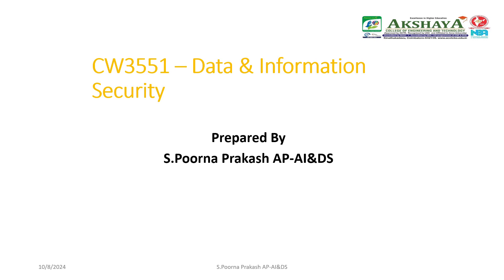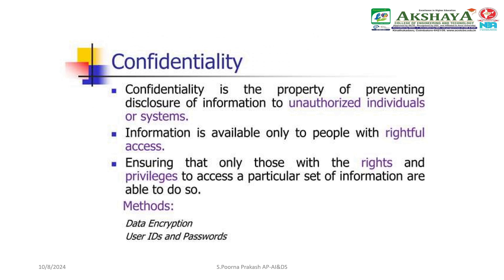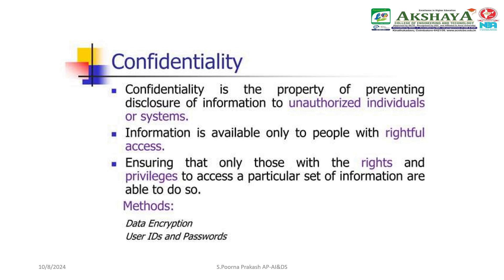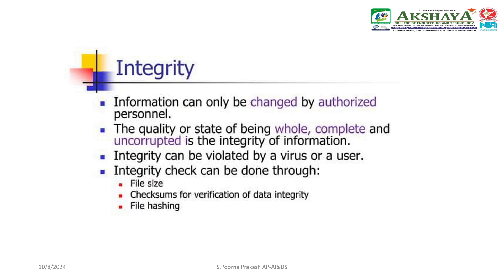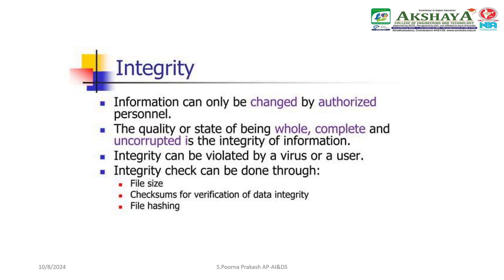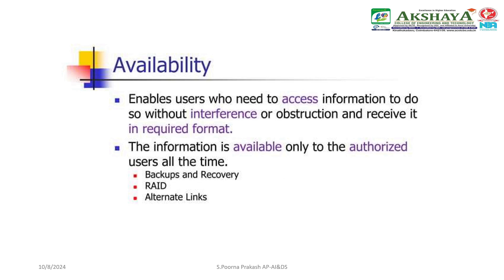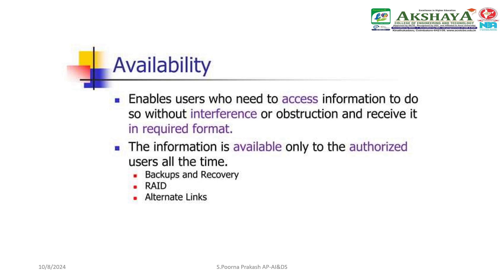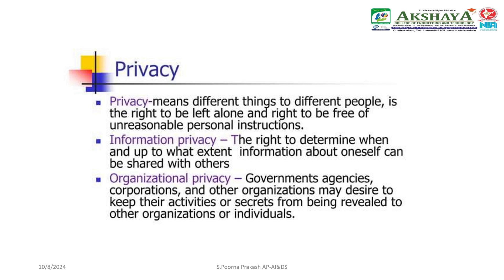Critical Characteristics of Information Security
Presented by : Mr.S.Poorna Prakash, AP/AI&DS
Critical Characteristics of Information
Information possesses several critical characteristics that influence its value and security:
• Accuracy: Information should be correct and free from errors. Inaccurate information can lead to incorrect decisions and actions.
• Completeness: Information should be comprehensive and include all relevant details. Incomplete information can lead to misunderstandings and omissions.
• Timeliness: Information should be available when needed. Outdated information may not be relevant or useful.
• Relevance: Information should be pertinent to the task at hand. Irrelevant information can be distracting and waste time.
• Consistency: Information should be consistent with other sources of information. Inconsistent information can create confusion and doubt.
• Accessibility: Information should be easily accessible to authorized users. Inaccessible information is of little value.
• Understandability: Information should be presented in a clear and understandable manner. Complex or ambiguous information can be difficult to interpret.
• Reliability: Information should be trustworthy and reliable. Unreliable information can lead to incorrect decisions and actions.
• Value: Information should have intrinsic value or contribute to achieving specific goals. Valueless information is not worth protecting.
These characteristics are essential for effective decision-making and problem-solving. Ensuring that information possesses these qualities is crucial for maintaining information security and maximizing its usefulness.